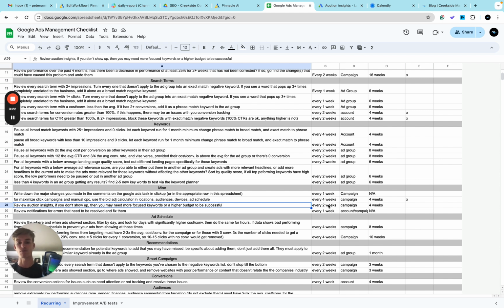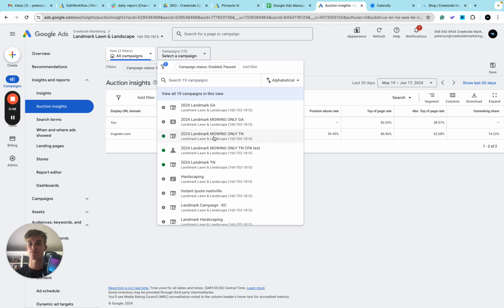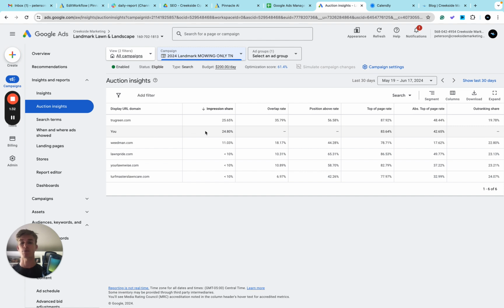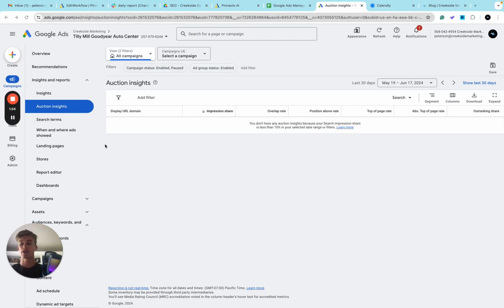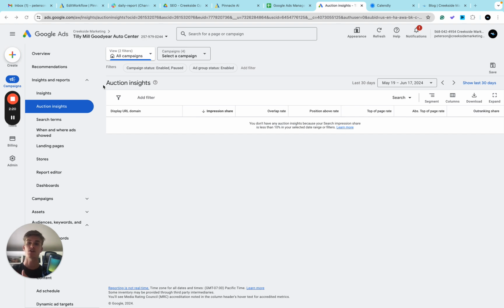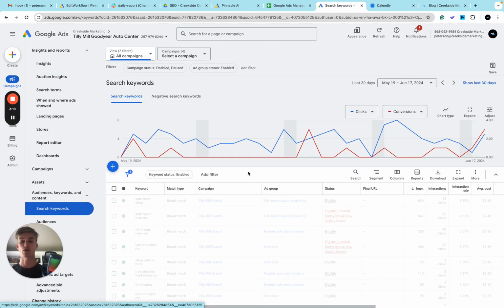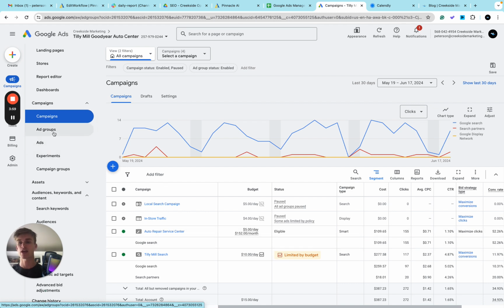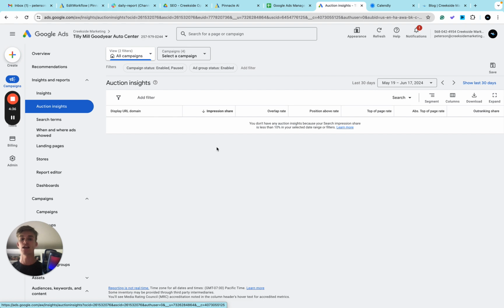Analyzing Auction Insights for Better Ad Performance Google Ads Management Misc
In this video, I guide you through reviewing Auction Insights to compare our ad performance with competitors in targeted keywords and locations. We aim to optimize our ads every two weeks at the campaign level over a four-week period. Action requested: Analyze TrueGreen's ads, focus on high-performing keywords, and improve quality scores for better results.

ADDITIONAL RESOURCES